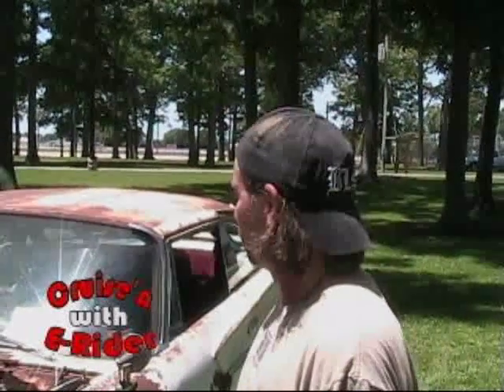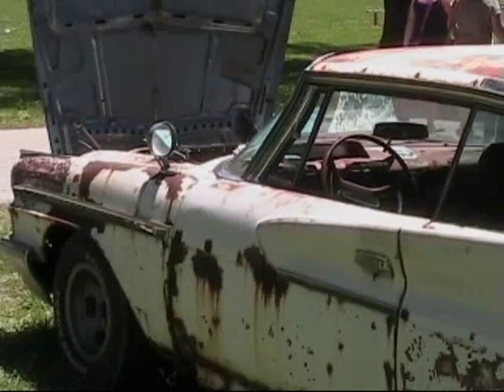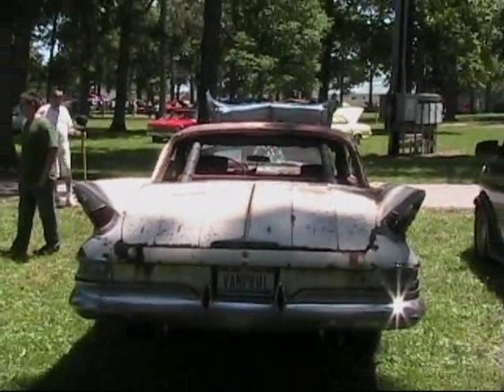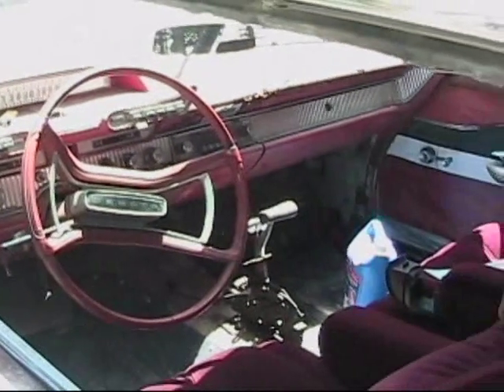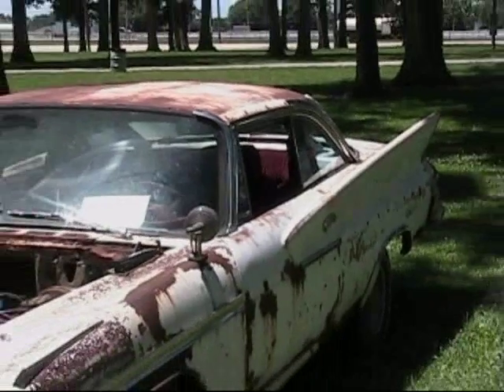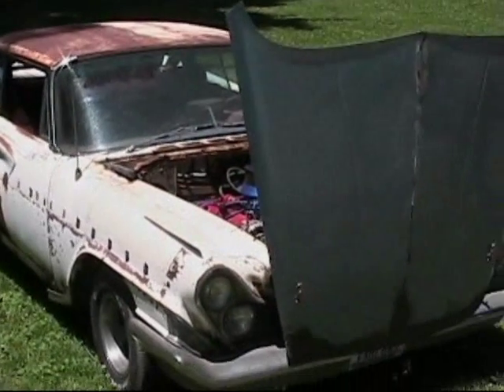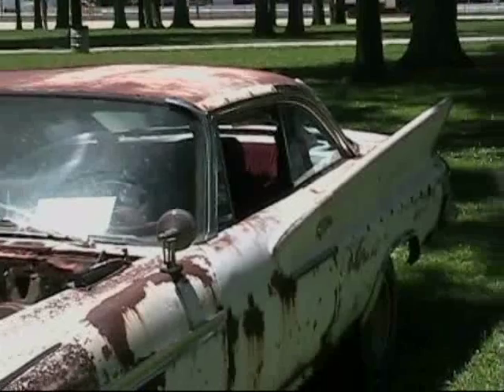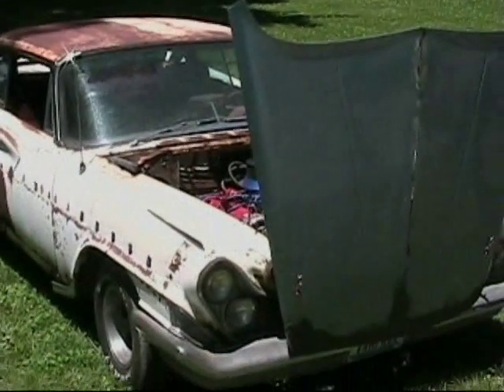1961 Desoto with a 413 found after 30 years in the woods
1961 Desoto with a 413 found after 30 years in the woods. Filmed at The Fathersday Car Show in Greenville Ohio 2010